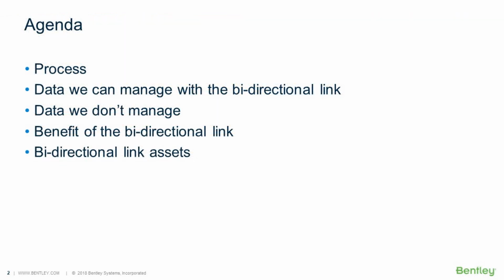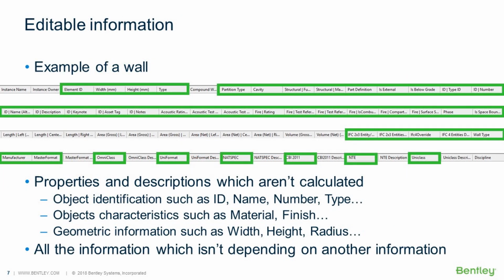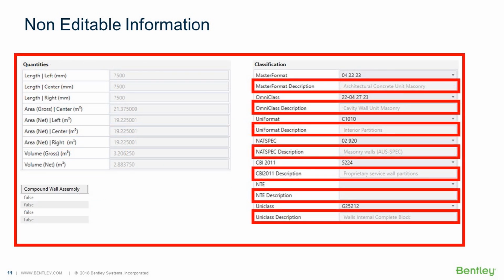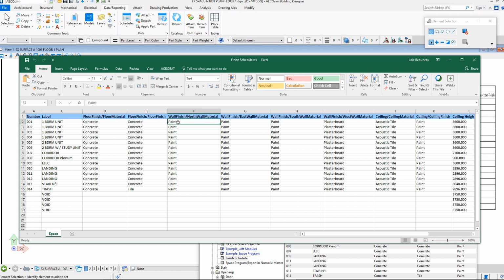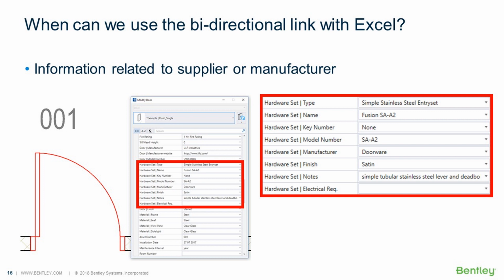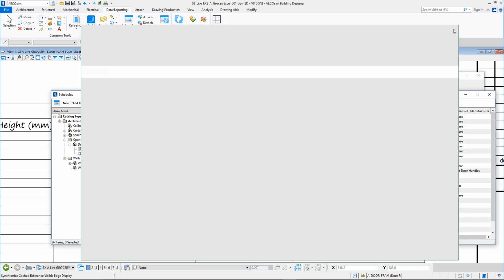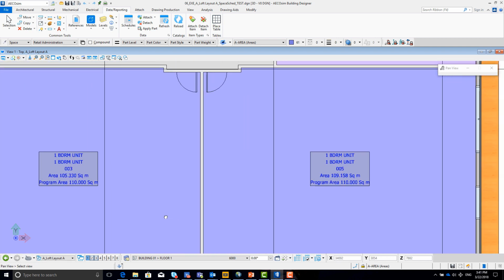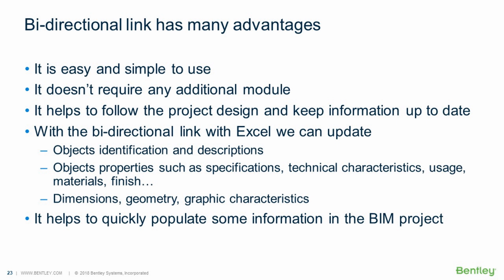AECOsim Building Designer bidirectional link with Excel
Video showing ability to add and update BIM data to an infrastructure model with the AECOsim Building Designer bidirectional link with Excel.